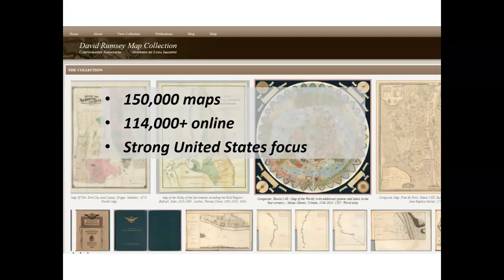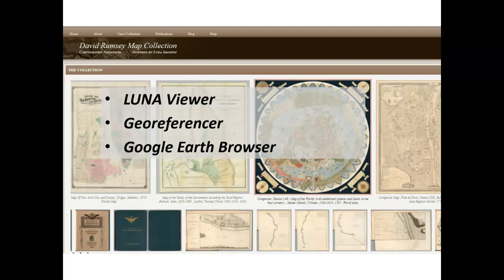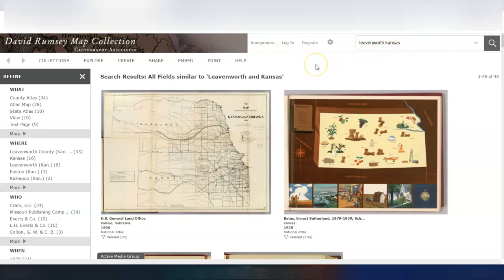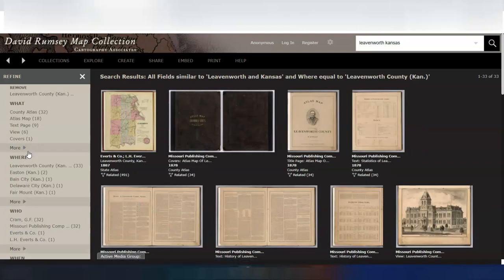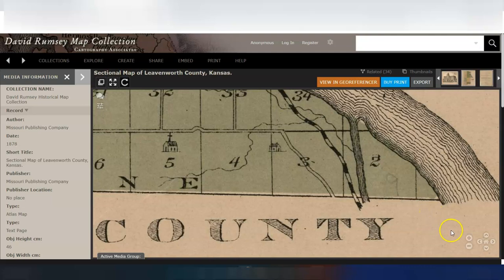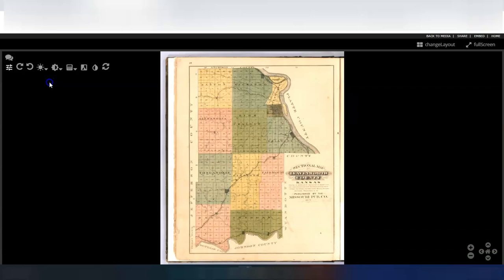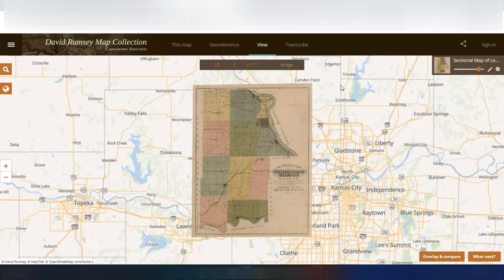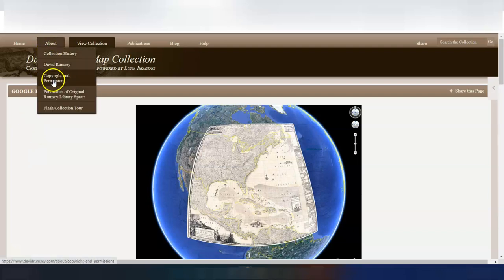How to Use the David Rumsey Map Collection for Genealogy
The David Rumsey Map Collection housed at the @thestanfordlibraries has 150k maps. This collection is a wonderful resource for genealogy research, and it's totally free. In this video, Sunny Morton explains how you can get started.

View the transcript:

Hi there! 👋 Family Tree Magazine has been serving the passionate genealogy community for over 20 years! Learn how to build your family tree, get help understanding your DNA test results, take online genealogy classes, discover fun family history projects, get genealogy website tutorials, and much more—all with America's #1 genealogy magazine. From beginner genealogists to advanced researchers, we're here to help you find your ancestors!